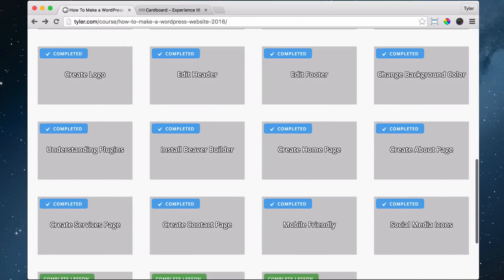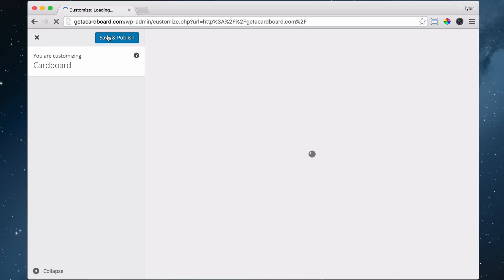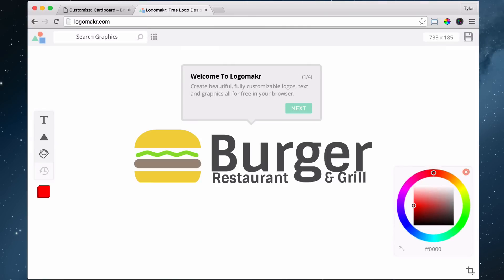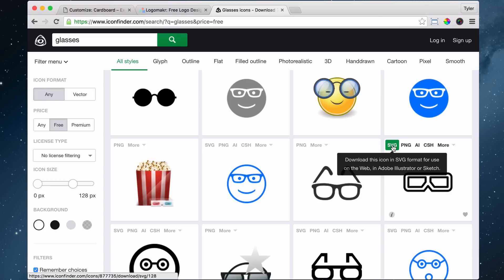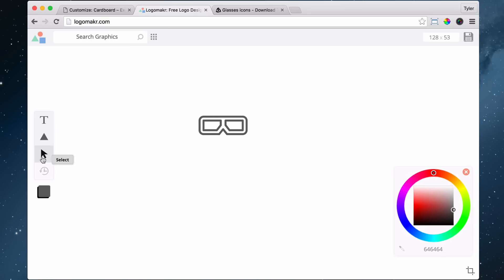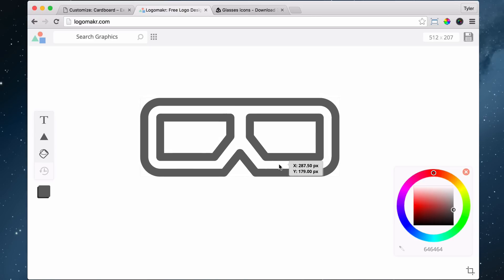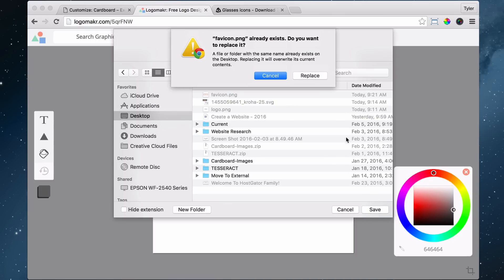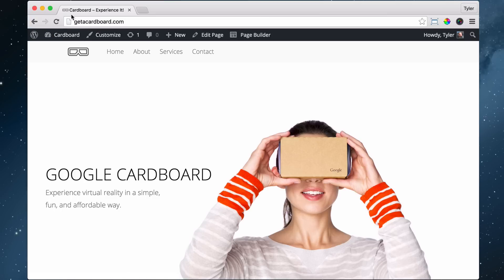25 - Create Your FavIcon in WordPress - 2016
Learn how to create your FavIcon in WordPress.  It's that little icon at the top of your website.  It is super simple.